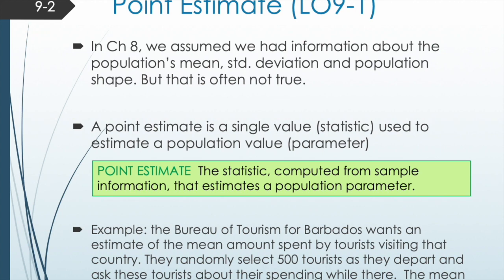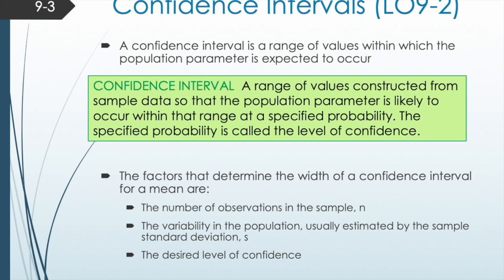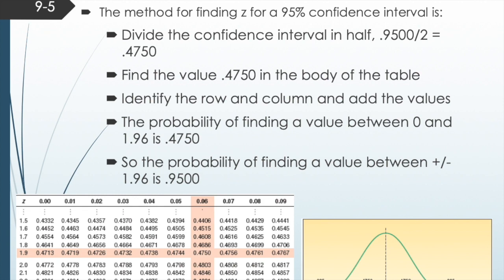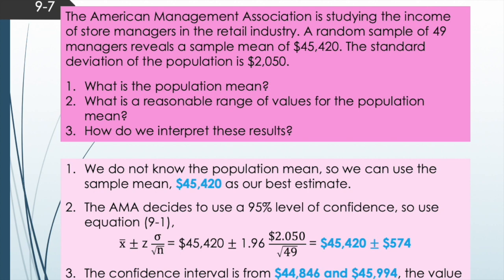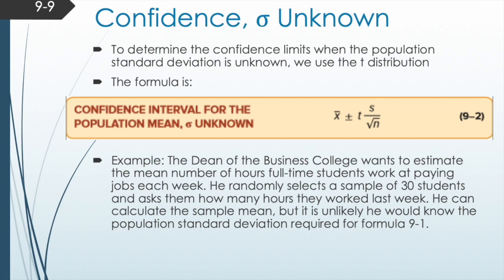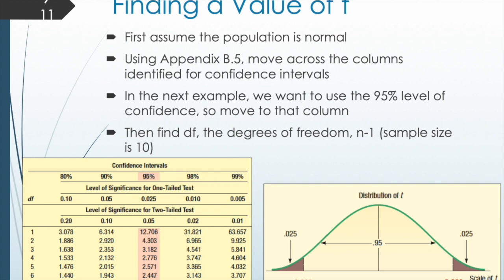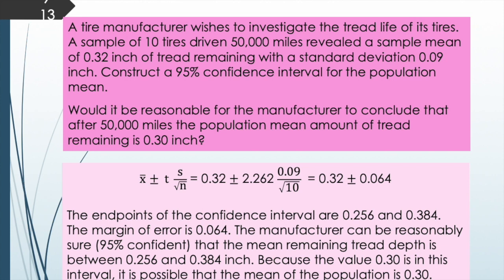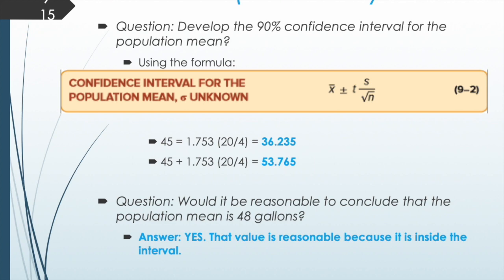Confidence Intervals for Population Mean (Chapter 9, Part I)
Part 1 of a 2 part series from Chapter 9 in ECON 3402, Intro to Business Statistics